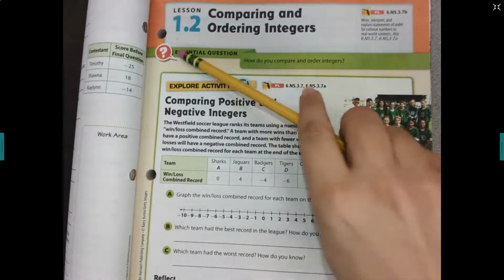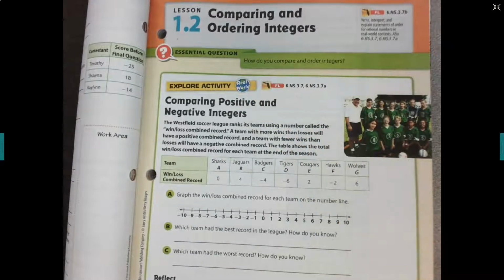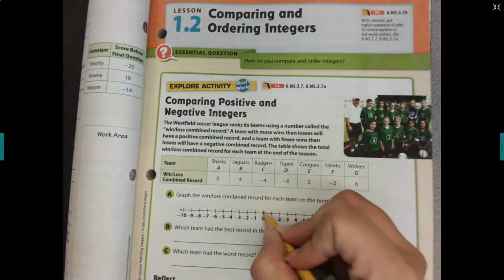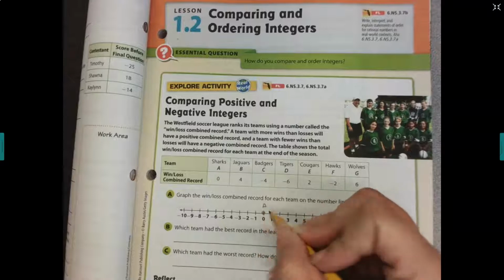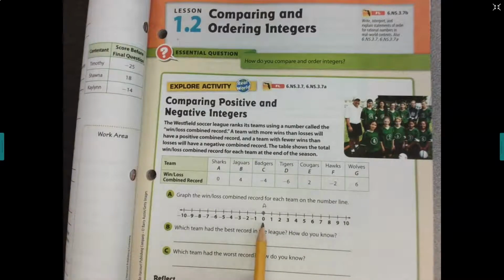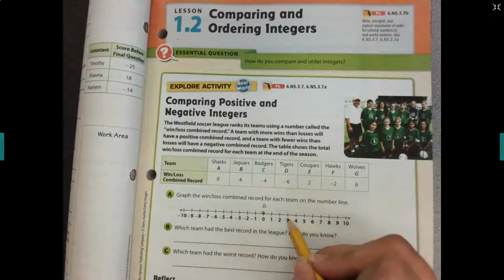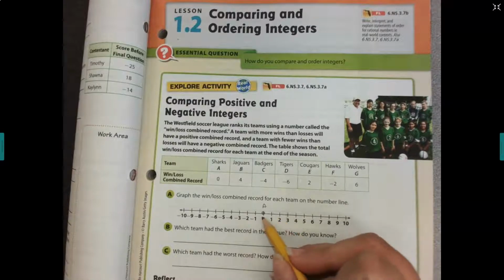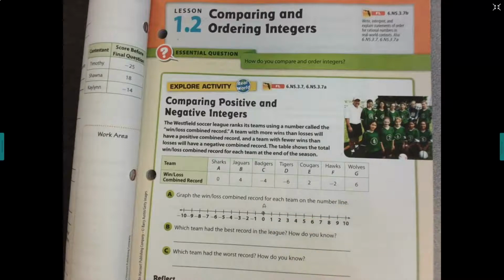Comparing and Ordering Integers